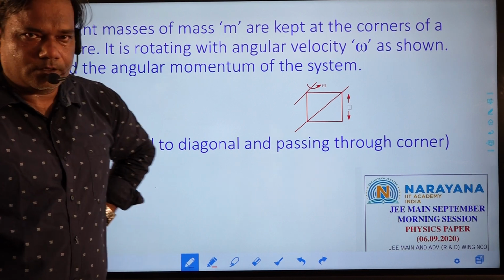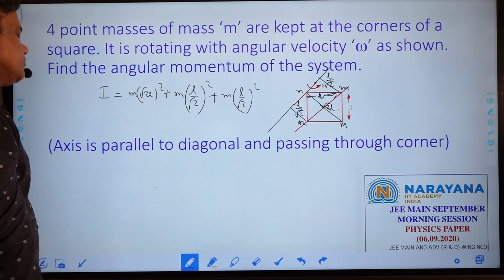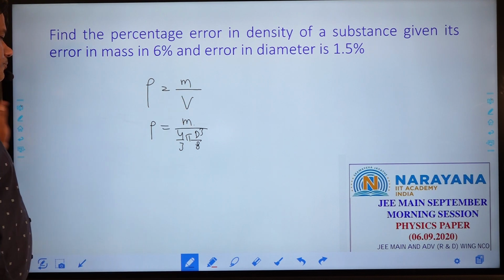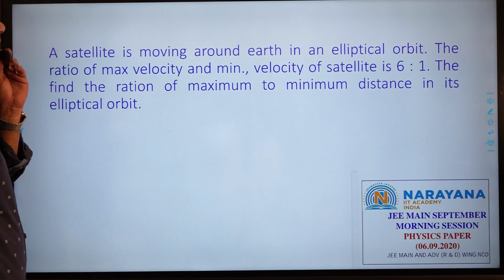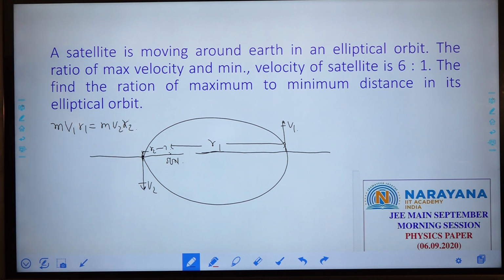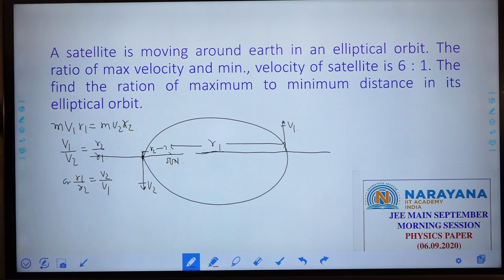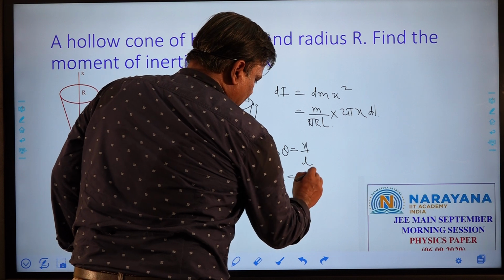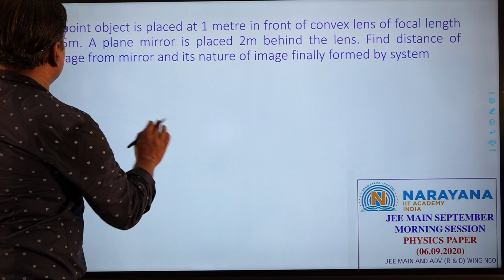JEE MAIN SEPTEMBER MORNING SESSION PHYSICS PAPER 6-9-2020